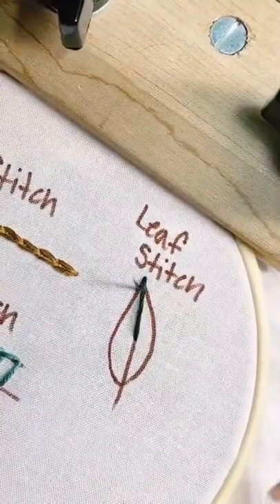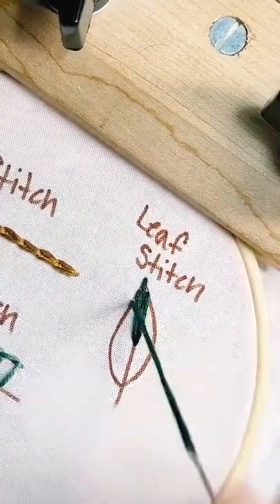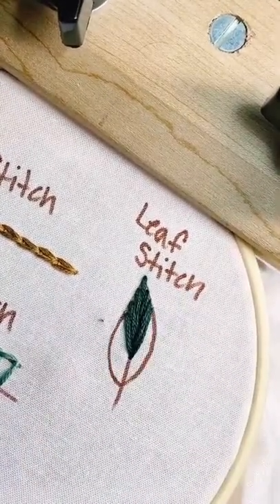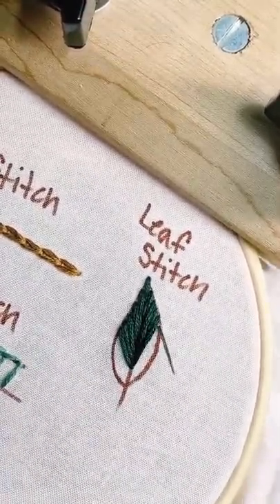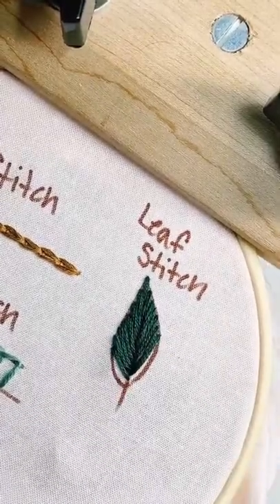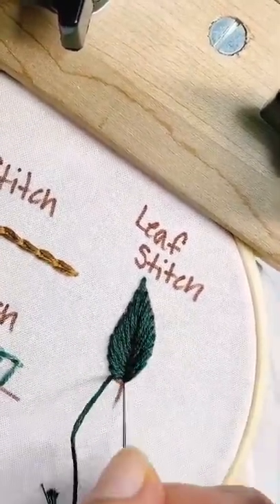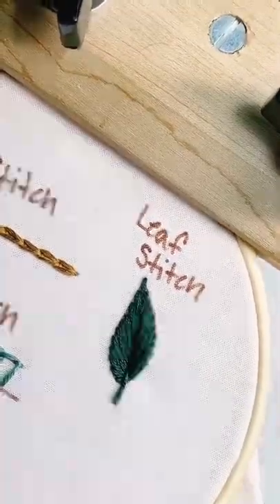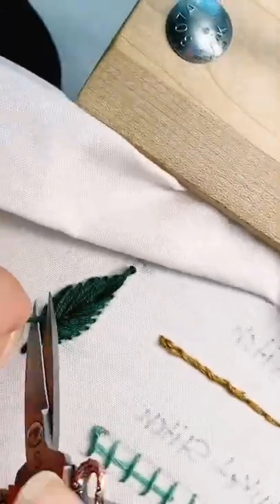Leaf Stitch Tutorial with Explanation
Leaf Stitch

Hi I’m erin
Today I’ll be showing you the leaf stitch.
The leaf stitch is pretty versatile.. and one of my most very favorite stitches.
it can be used to make any shape of leaves you like and I know with some practice it will be one of your go to faves as well.

Start by bringing your needle up at the top point of your leaf.. if your leaf is more rounded, start at the highest point of the leaf.
Create a long straight stitch to about the middle of the leaf.
Now come up on the the next point on the line , alternating sides for each stitch, stitching towards the center... push your needle in just below where you went in for the last stitch.
Continue this process, moving down the sides of your leaf, until your it is complete... the stitches should kind of resemble chevrons.
Here I’ve given my leaf a little stem stitch stem.
Please use the stem stitch tutorial for reference if you need to.

Stitch or duet me if you decide to give the leaf stitch a try. I’d love to see your work!

If you found this video helpful and interested in more embroidery and crafting tutorials like and hit the plus sign!!